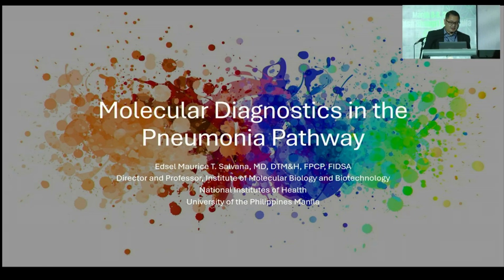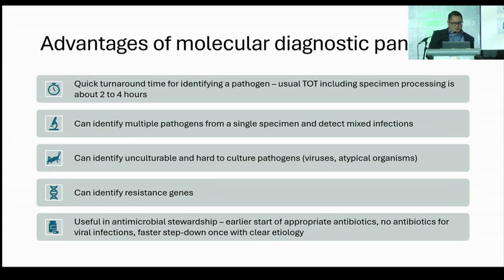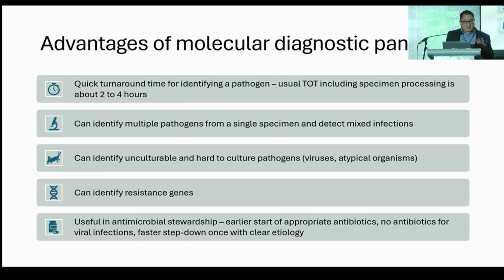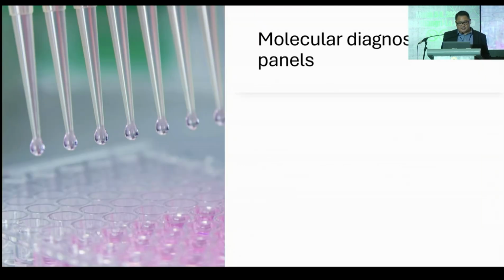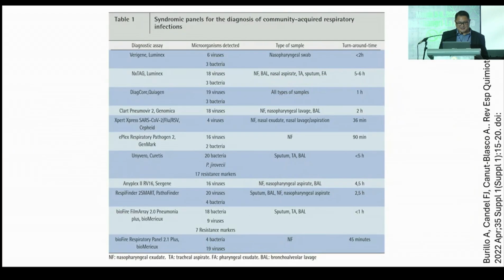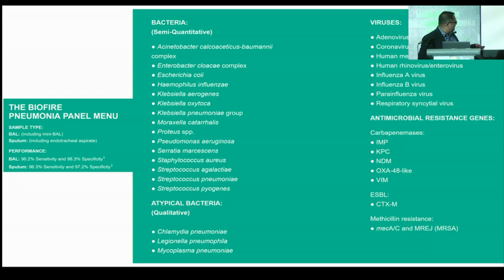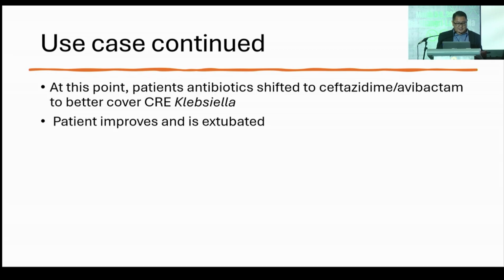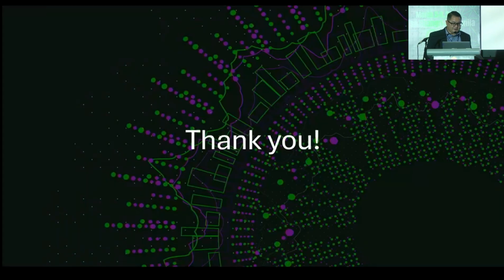Molecular diagnostics in The Pneumonia pathway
Hot Topics in Pulmonary Infections

Edsel Maurice T. Salvaña, MD, DTM&H

Learning Objectives: To discuss the expanding role of molecular diagnostics in the management of pneumonias